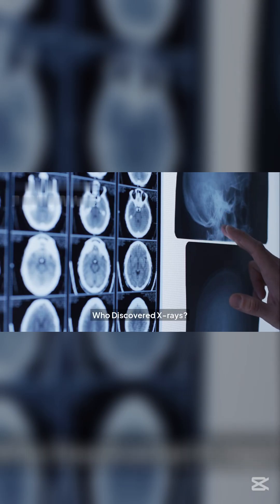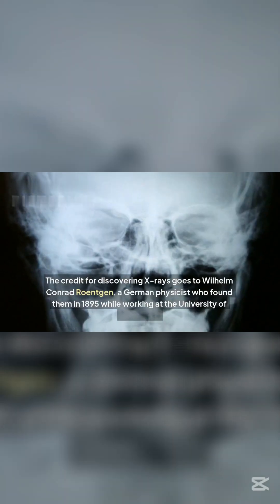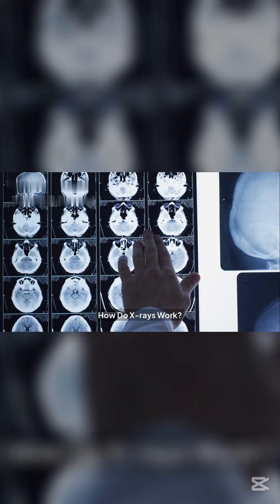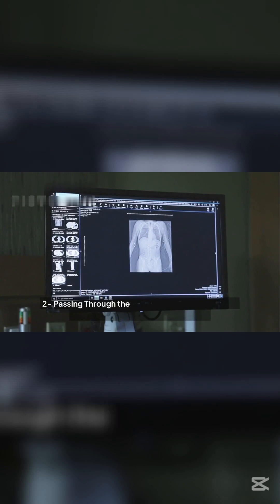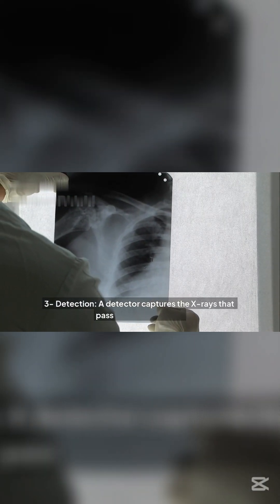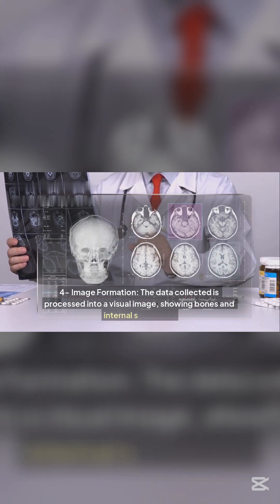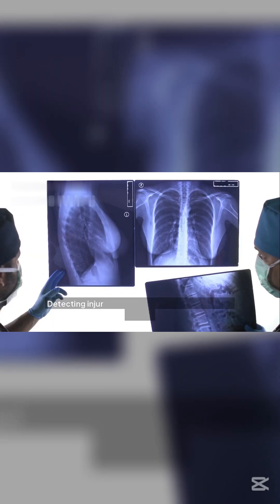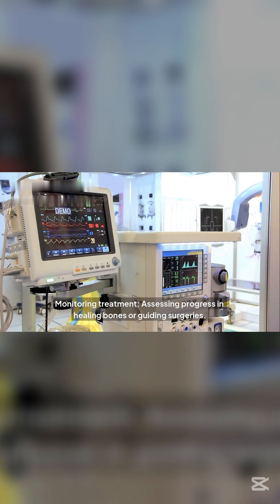X-rays: The Invisible Light That Changed the World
Many people say, "I had an X-ray to check my fracture," or "The doctor requested an X-ray image," but have you ever wondered how this technology works?

Who Discovered X-rays?

The credit for discovering X-rays goes to Wilhelm Conrad Roentgen, a German physicist who found them in 1895 while working at the University of Würzburg. This discovery revolutionized medicine and earned him the first Nobel Prize in Physics in 1901.

How Do X-rays Work?

1- Generating X-rays: The X-ray tube produces high-energy electromagnetic waves.
2- Passing Through the Body: These rays penetrate different tissues at varying degrees.
3- Detection: A detector captures the X-rays that pass through the body.
4- Image Formation: The data collected is processed into a visual image, showing bones and internal structures.

Medical Applications of X-rays

Diagnosing diseases: Detecting infections, tumors, and abnormalities.

Detecting injuries: Identifying fractures and joint issues.

Monitoring treatment: Assessing progress in healing bones or guiding surgeries.

Advantages of X-ray Technology

Fast imaging: Quick and efficient results.

High accuracy: Provides detailed images of internal structures.

Wide applications: Used in various medical fields.

Limitations of X-rays

Radiation exposure: Prolonged or repeated use can pose risks.

High cost: Advanced machines can be expensive.

Specialized training required: Medical professionals need expertise to interpret results accurately.

X-rays have transformed modern medicine, making diagnosis and treatment more precise. Follow for more fascinating insights into physics and technology.

🎬 Welcome to The Magic of Science! 🔥🧪

🚀 Where Science Meets Wonder! Ever wondered why hot ice can burn your hand? Or how water can freeze faster when it's hot? At The Magic of Science, we bring mind-blowing experiments, physics mysteries, and fascinating scientific facts to life in a way you've never seen before!

🌍 From everyday science to the wonders of the universe, we break down complex ideas into fun, engaging, and easy-to-understand videos—all with a touch of magic!

📌 About The Magic of Science
The Magic of Science is an educational YouTube channel dedicated to making physics and science exciting for everyone! We use engaging visuals, real-world experiments, and easy explanations to turn science into an adventure.

 🔬 Topics we cover:
✅ Mind-blowing physics experiments
✅ Fun science tricks you can try at home
✅ The science behind everyday mysteries
✅ Engineering, thermodynamics, and much more!

📢 Join the journey and let’s explore the magic of science together!